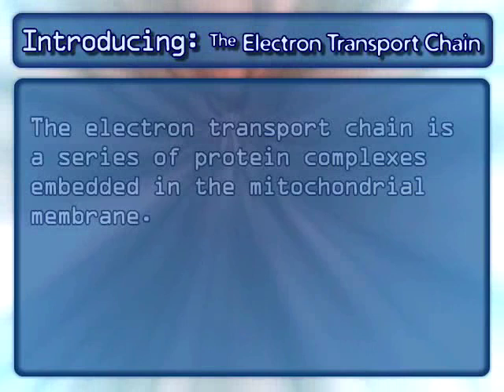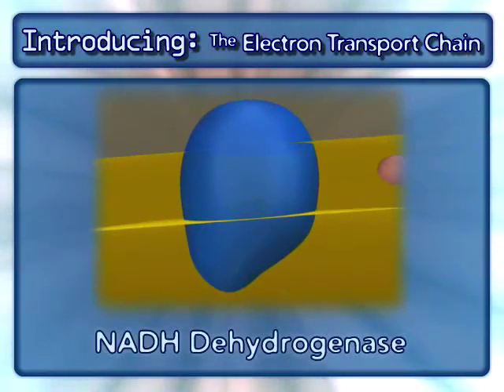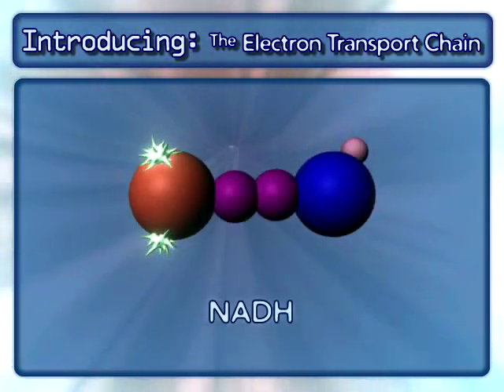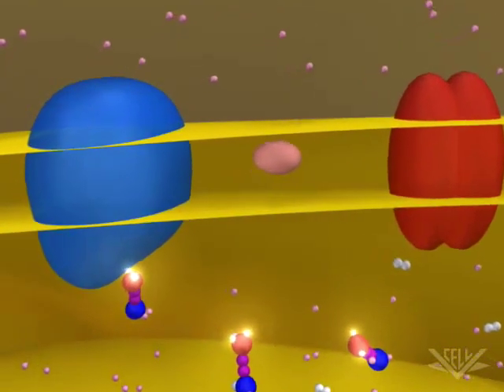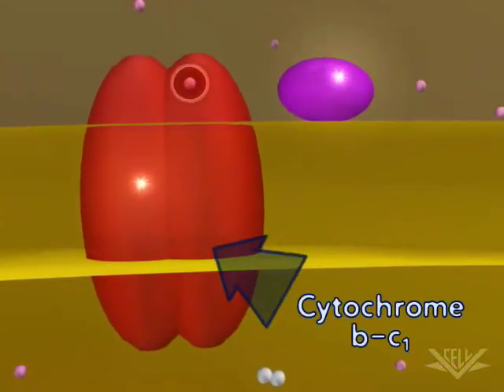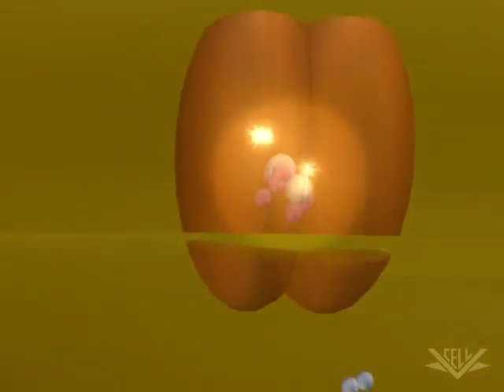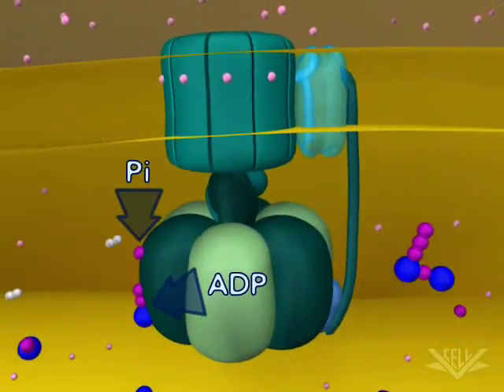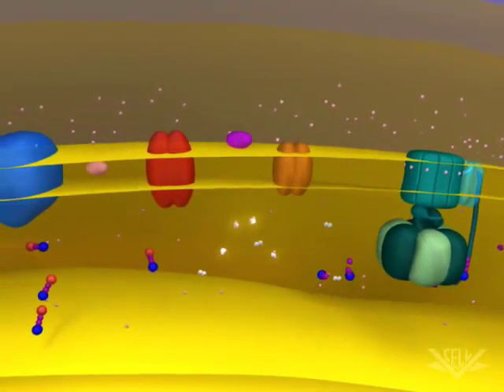Цепь переноса электронов (цепь электронов)